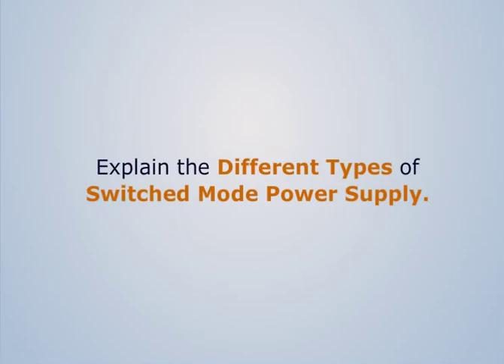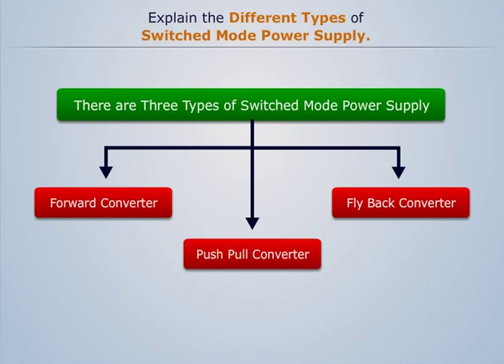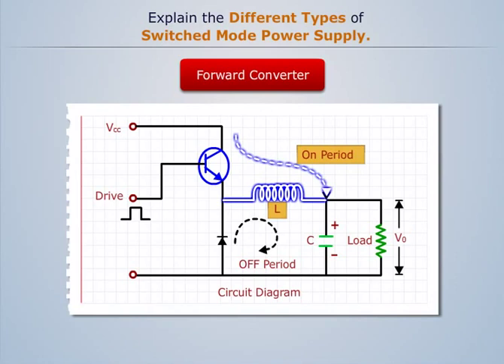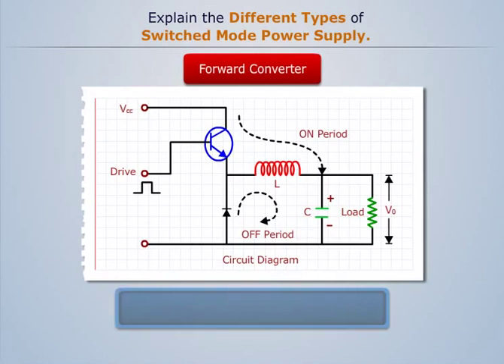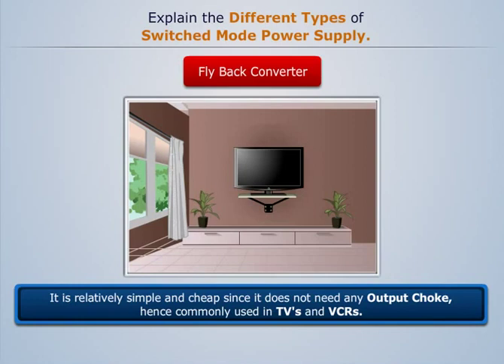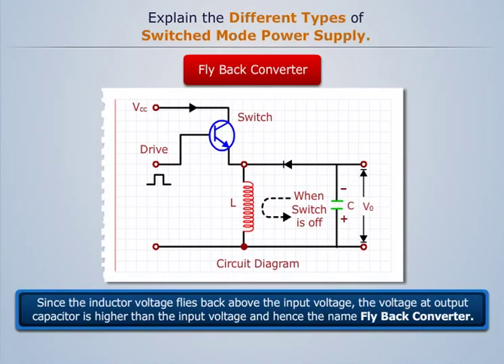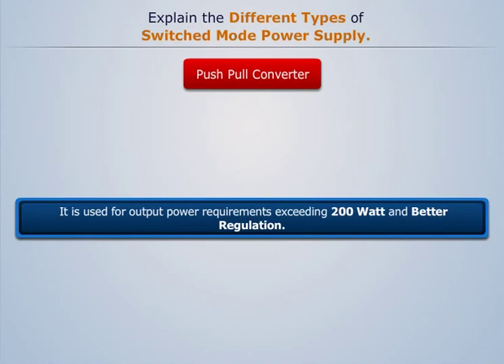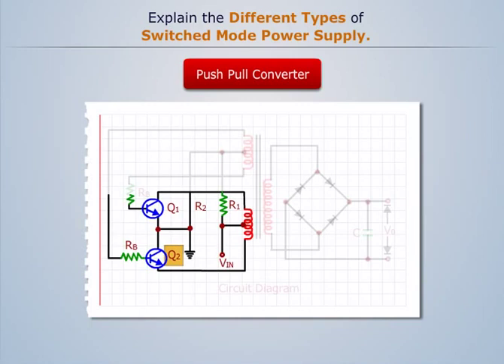Type of SMPS Switch Mode Power Supply in Power Electronics by Magic Marks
Please watch this video to learn about the different types of Switched Mode Power Supply. It is one of the most important topics in the Electronic Devices and Circuits course. The complete video tutorial is available on Magic Marks.